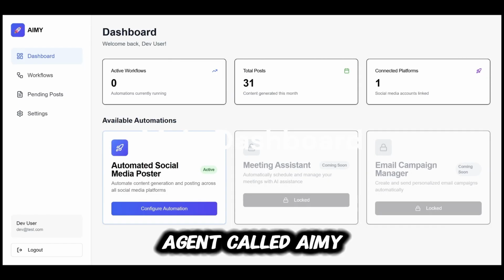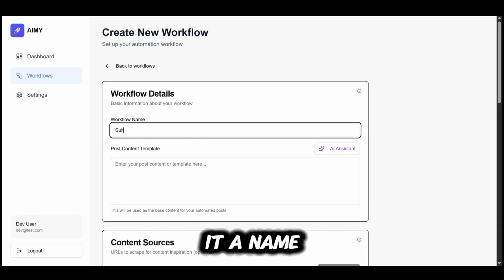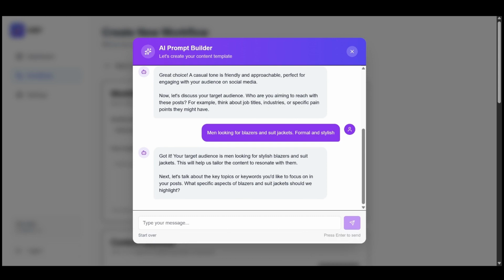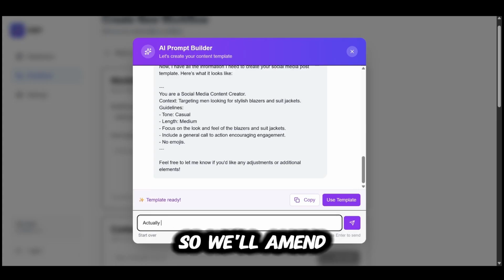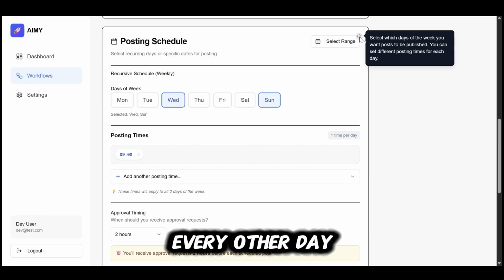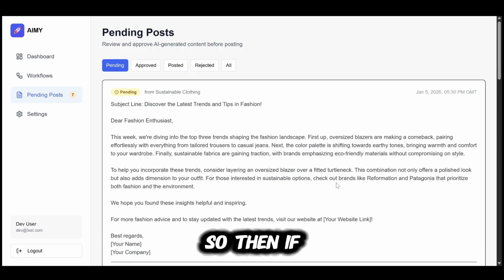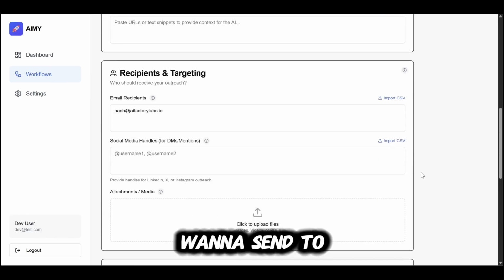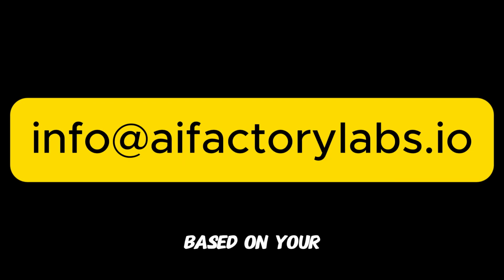Automate Your Marketing Campaigns with AIMY | Autonomous AI Agent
Stop running campaigns manually. Let AI handle the execution.

Meet AIMY, the Automated AI Marketing Agent from the AI Factory Labs Growth Suite. Unlike standard content tools that just write text, AIMY is an autonomous agent designed to execute complex marketing workflows—from trend analysis and content generation to campaign deployment and performance tracking.

In this demo, we show how AIMY acts as a 24/7 marketing employee, ensuring your brand is always active, always engaging, and always growing.

👇 HIRE AN AI AGENT TODAY
Discuss your requirements with our team: